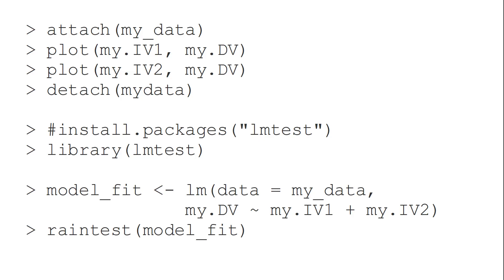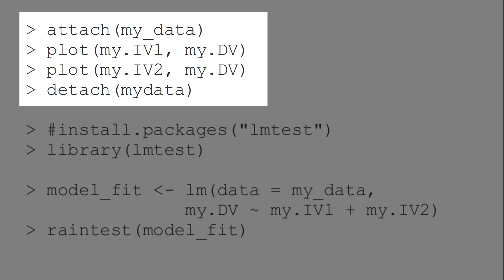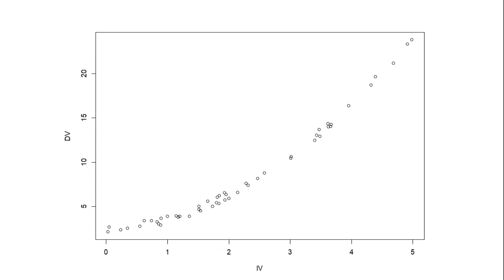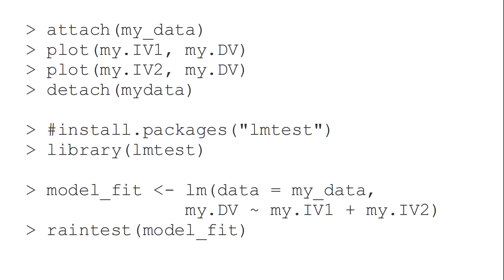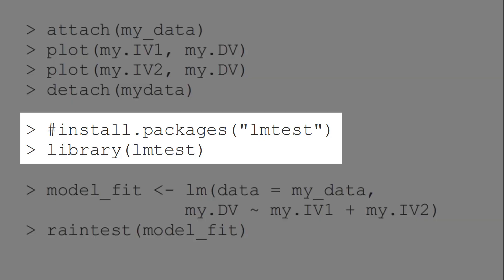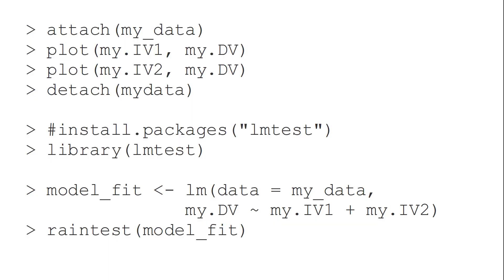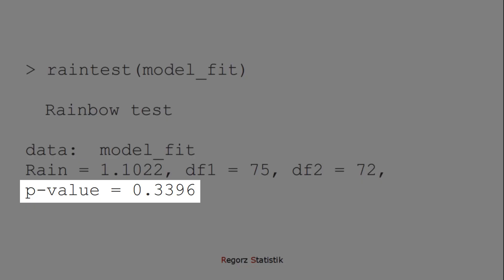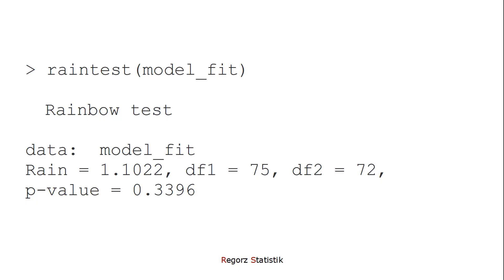R Regression: Checking Linearity in 60 Seconds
If you run a linear regression in R, then you have to check regression assumptions. In general, with linear regression you model a linear relationship between each predictor (independent variable) and the criterion (dependent variable). When assumption testing you have to check whether there is a linear relationsship between those variables (and not a u-shaped, inverted u-shaped, or curved relationship) because otherwise you would need a different modeling strategy (e.g., polynomial regression).

For many linear regression assumptions in R, there are several testing strategies. For the linearity assumption, there are at least two options:
1. Running bivariate scatterplots
2. Running the rainbow-test from the lmtest-package